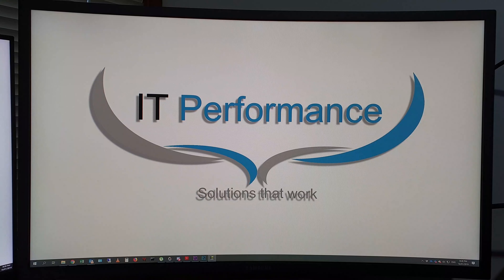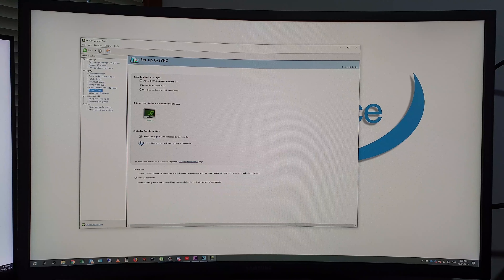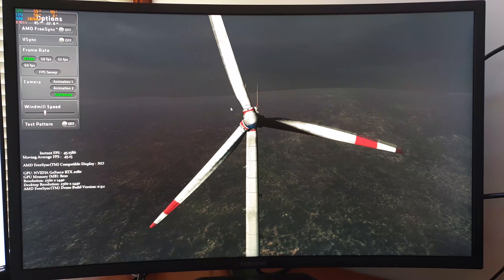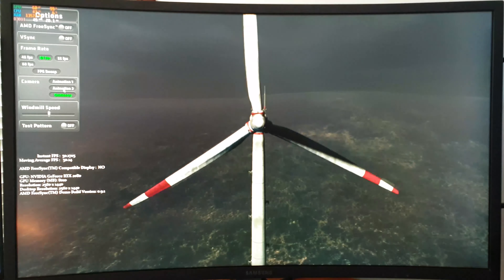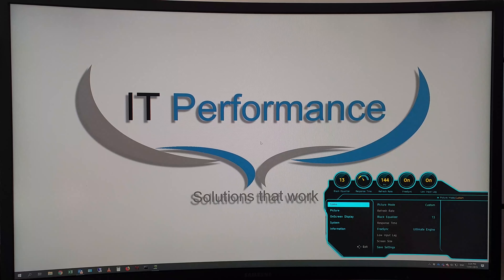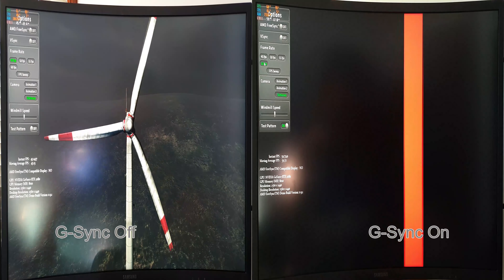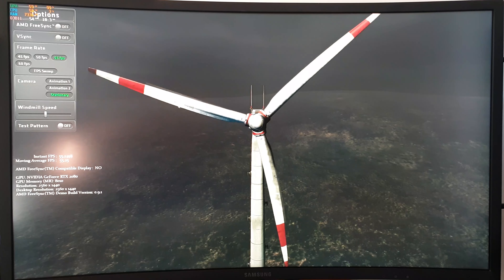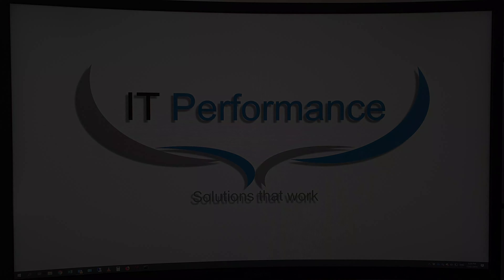Nvidia G-sync on my Samsung CHG70 freesync monitor - does it work?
Watch the video to see how to get NVidia's latest drivers and G-Sync working with a Freesync monitor. But does it work?

Purchase this monitor from Amazon